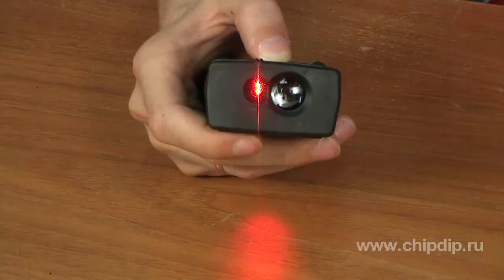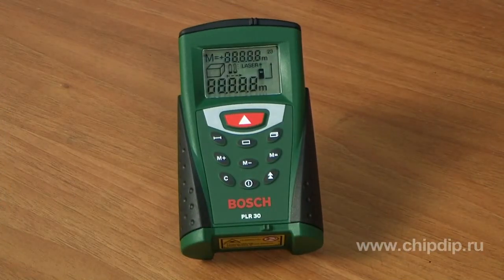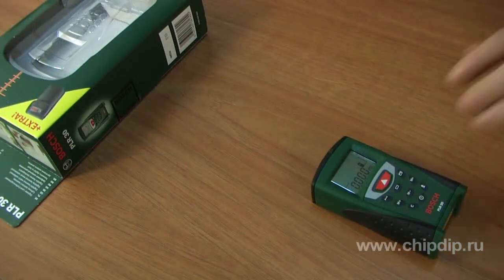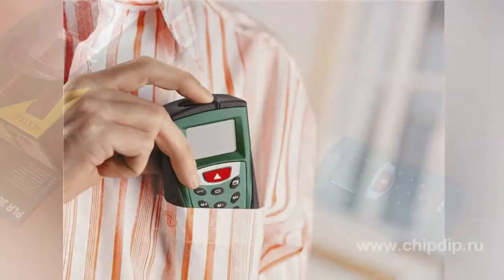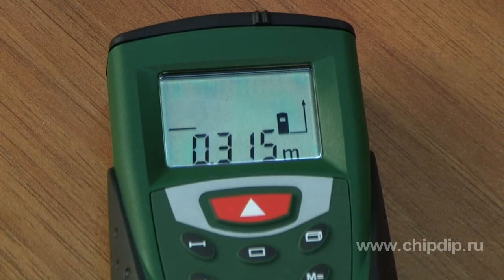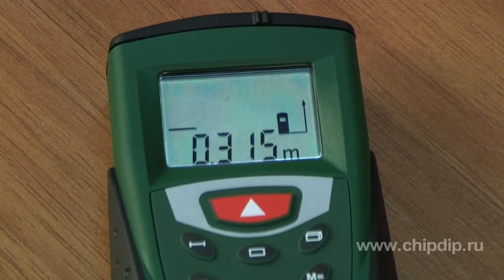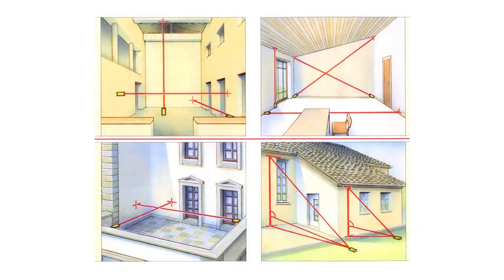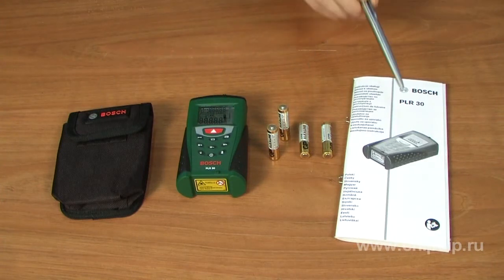PLR 30 Laser Range Finder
Rangefinders are devices for rapid and accurate measurement of distance that have replaced the usual tape measures. A laser rangefinder can be used for typical measurement of distances indoors as well as to measure distances in hard to reach places - on construction sites, in places where tape measuring is difficult. Bosh PLR 30 laser distance measure is a high-tech device that can measure the lengths, areas and volumes.